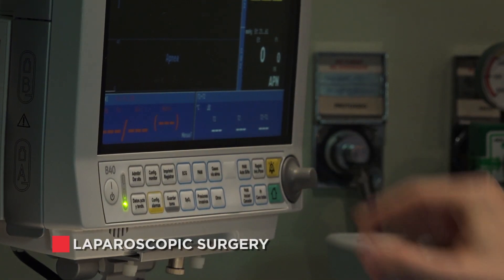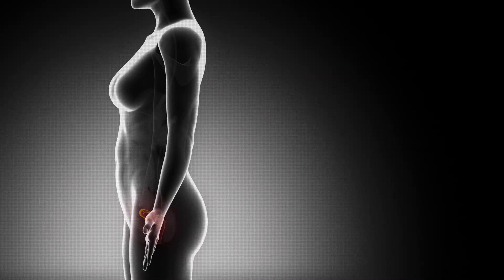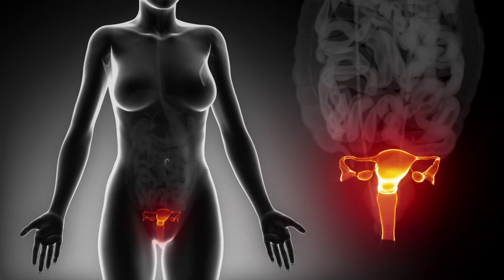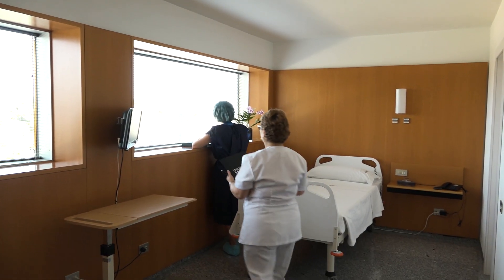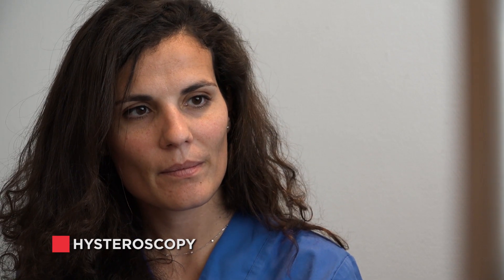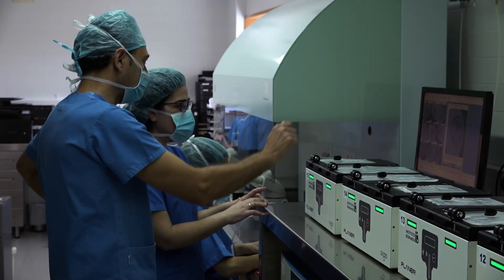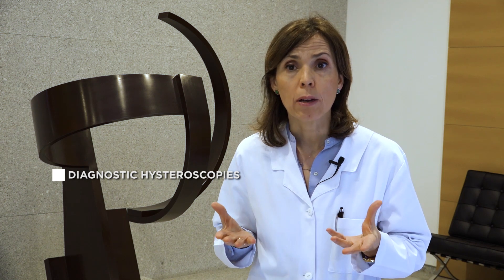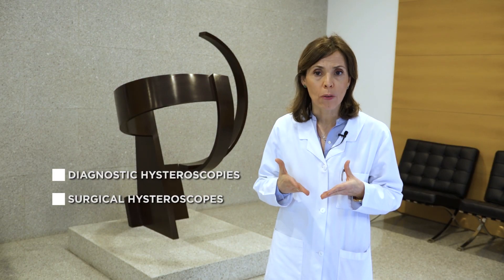Endoscopic surgery for fertility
The use of endoscopic surgery, whether this be abdominal (laparoscopy) or transvaginal (hysteroscopy), has provided for huge steps forward in medicine as a whole and in the field of gynaecology in particular. The techniques are only minimally invasive, meaning that patients are able to recover quickly from surgery and many of the procedures can be performed without the need for overnight stays in hospital.